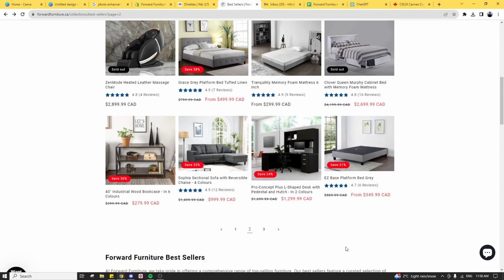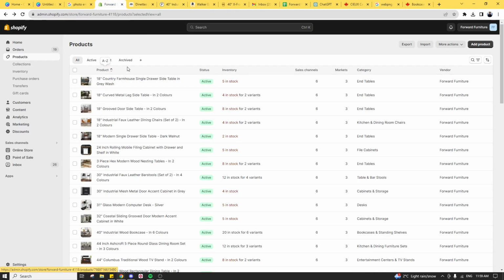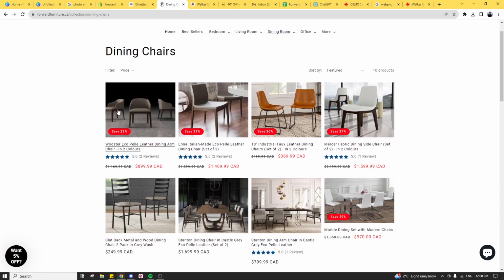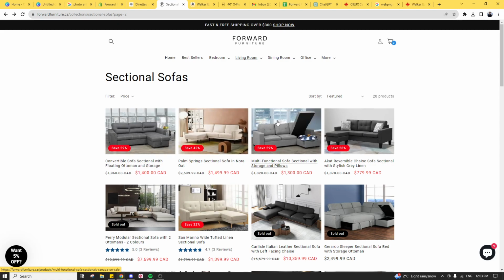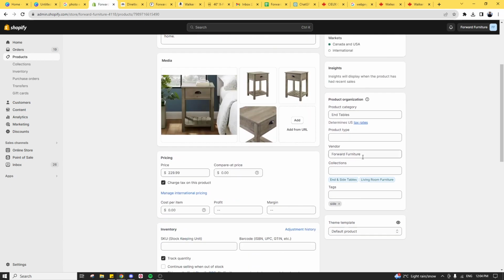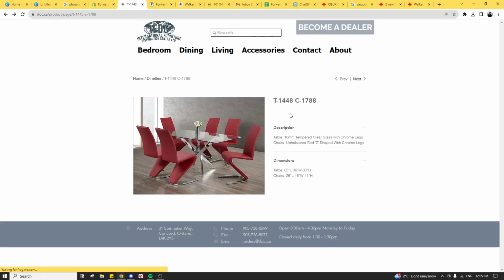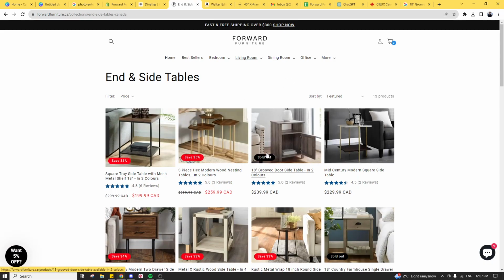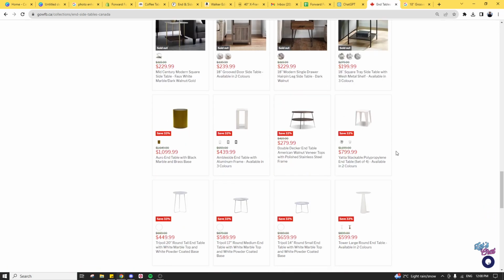aasdasda vendorsdimensions sandaiudauydgyuadw